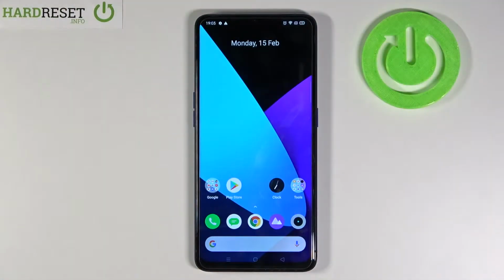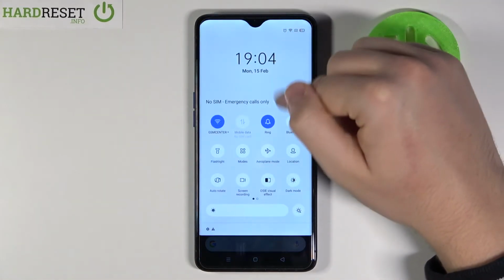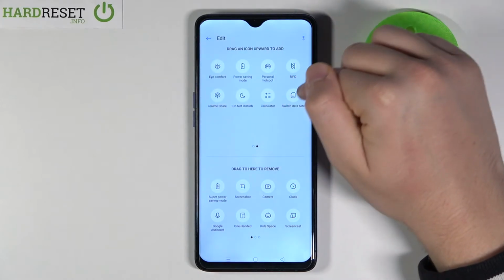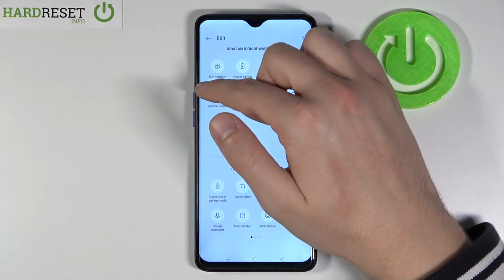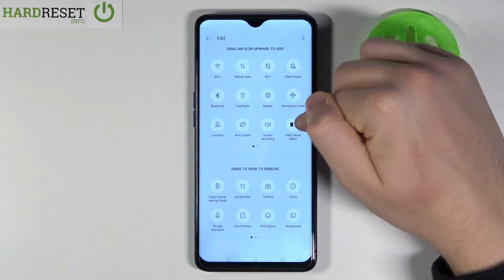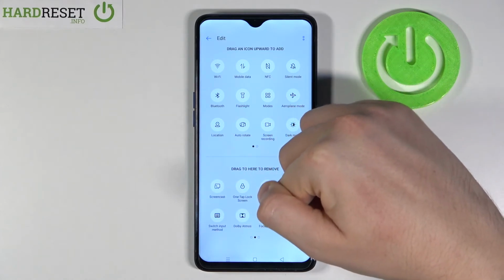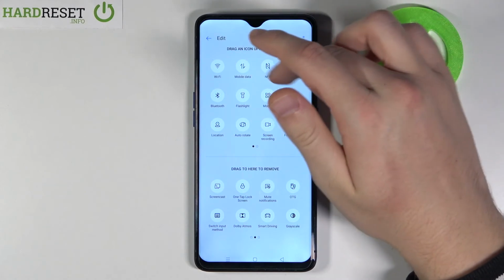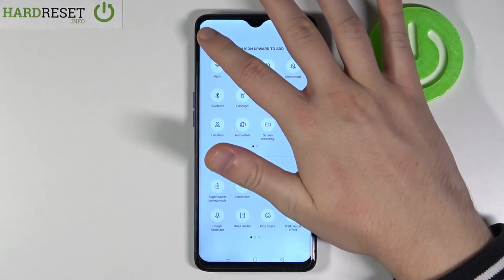How to Swipe Notification Bar Features in REALME X2 Pro – Update Notification Bar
Find out more info about REALME X2 Pro:
Are you wondering how to update notification bar features in REALME X2 Pro? Do you want to swipe notification bar functions in REALME X2 Pro? Check out the attached instructions and learn how to smoothly personalize the notification bar in REALME X2 Pro. If you are looking for a method to change options for the notification bar in your Realme device, stay with us and get the knowledge of how to do it successfully. Let’s use the video guide and manage the notification bar in REALME X2 Pro as you need to. Visit our HardReset.info YT channel and get many useful tutorials to REALME X2 Pro.